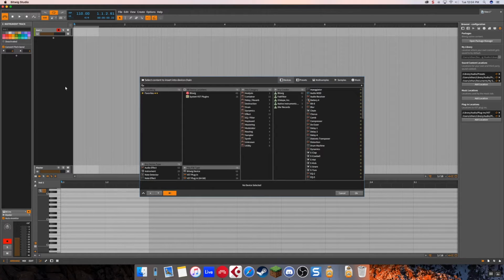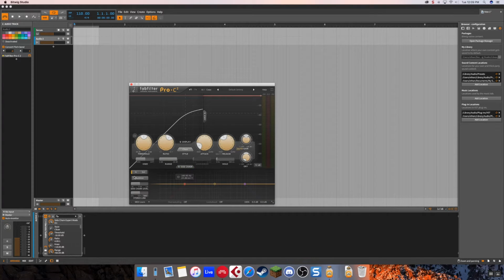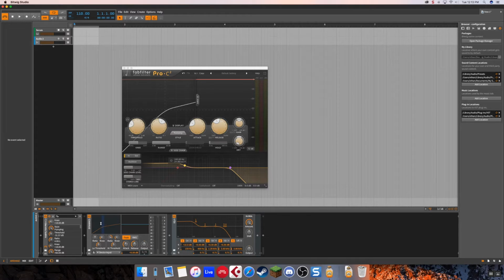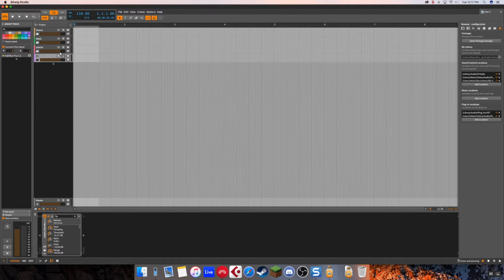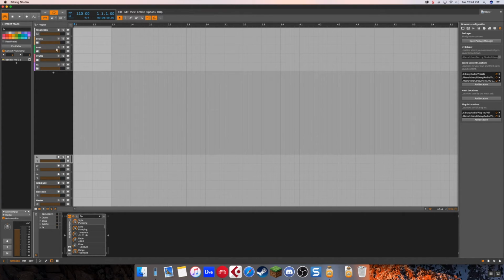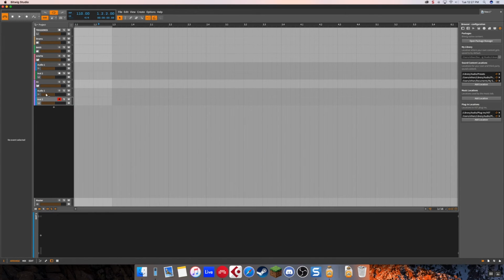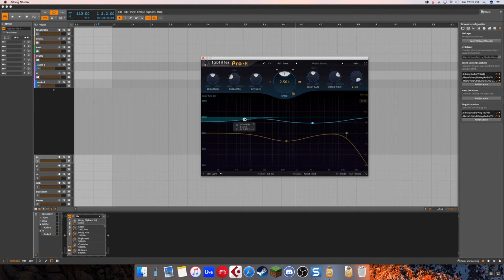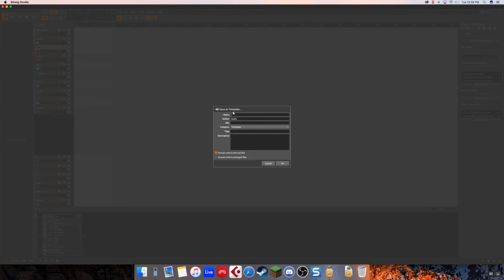Ieolia's Dubstep Masterclass Series - Part 1 - Setting up a dubstep template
Hello, this series is design to give you dubstep lessons from my experiences and production. It will be done mainly in Bitwig but you will probably see ableton from time to time.

There will be plenty of information that will be new or made more clear to many people. If you do not learn anything new, I suggest you get off of youtube and go practice making dubstep with the knowledge you have